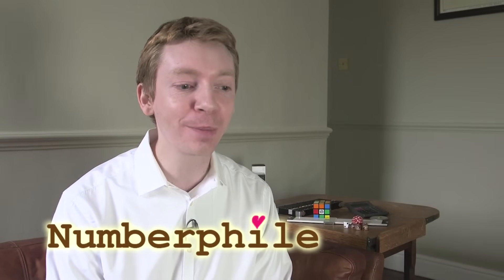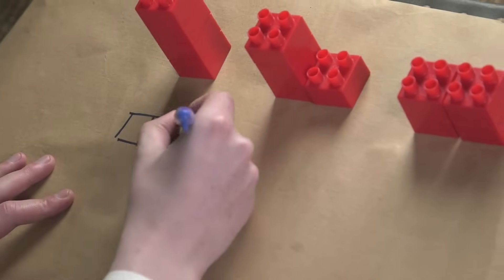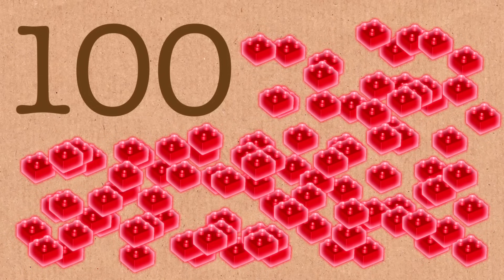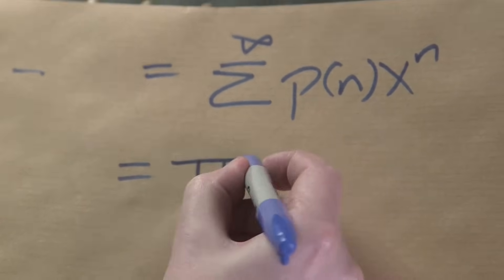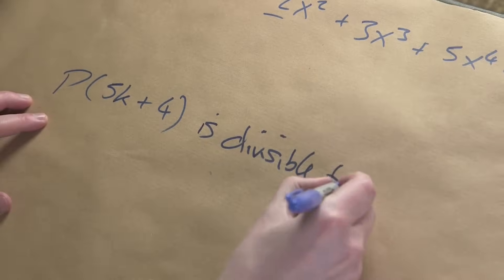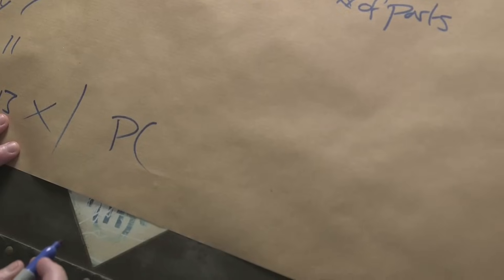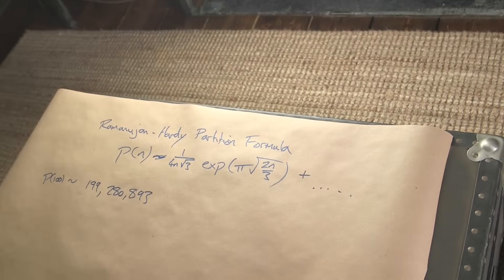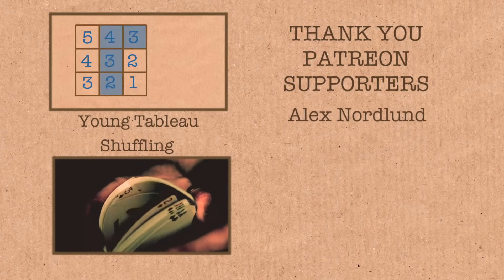Partitions - Numberphile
Partitions are a major part of the Ramanujan story (as shown in the new film about his life) - but what are they?
More links & stuff in full description below ↓↓↓

Dr James Grime tackles the issue.

Jeff Straathof
Roman Urbanovski
Mehdi Razavi
Christian Cooper
Peggy Youell
Ken Baron
Today I Found Out
Andrzej 'Yester' Fiedukowicz
John Buchan
Bill Shillito
Thomas Buckingham
Peter Kær
Ole Kristian Merli
Ayliean
Thomas J.
Alex Nordlund
Jordan Smith
Alfred Wallace
Valentin
Tryggve Johannesson
George Greene
Arnas
Paul Bates
Ian George Walker
Tracy Parry
Stan Ciprian
Keith Vertrees
Mark Klamerus
Kristian Joensen